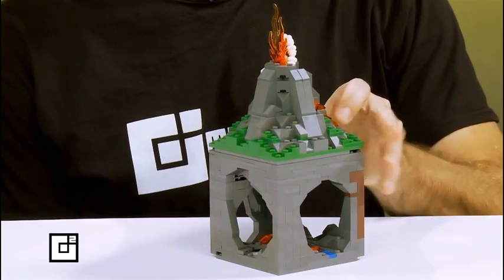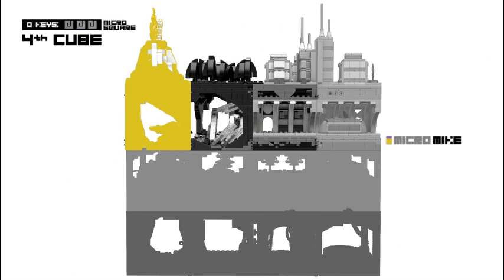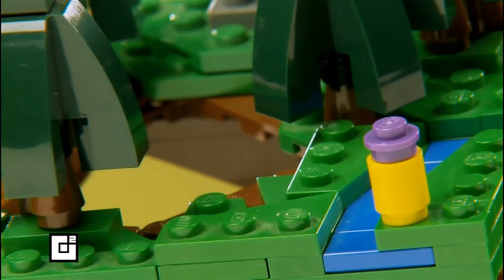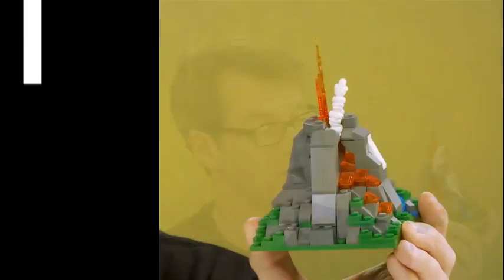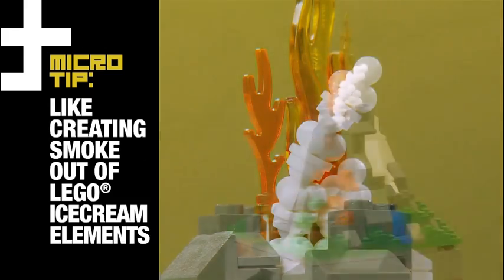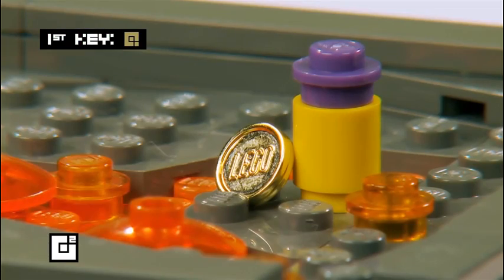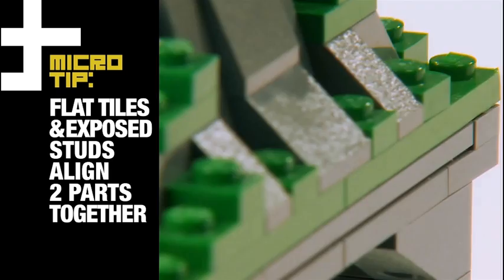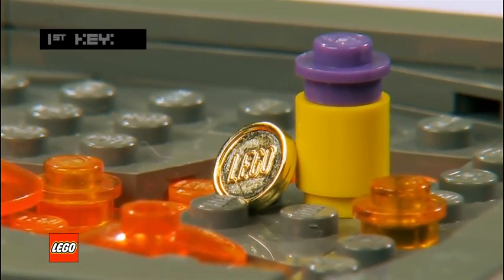LEGO® Microsquare Season 2 EP4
Welcome to MICROSQUARE, the LEGO® brick-built web series that gives you tips and tricks from the LEGO® Master Builders. In this episode, Master Builder Erik takes us through the fourth and final section of the top layer of the city, and shows us a whole new use for some strange LEGO elements!